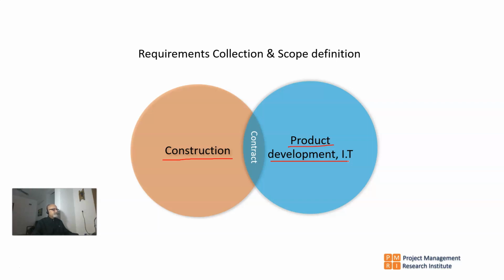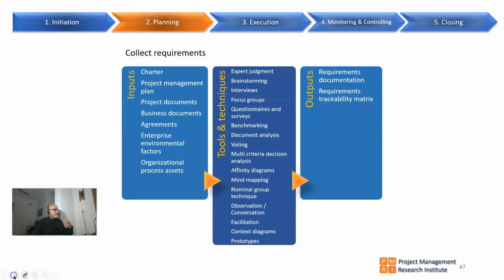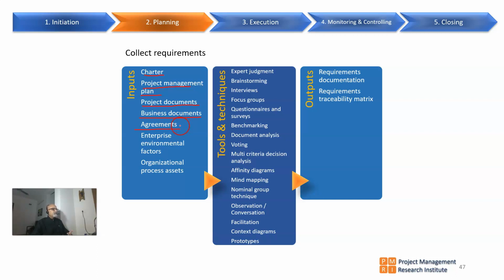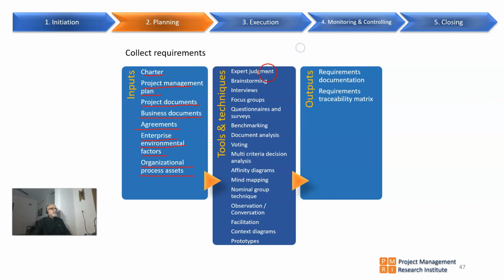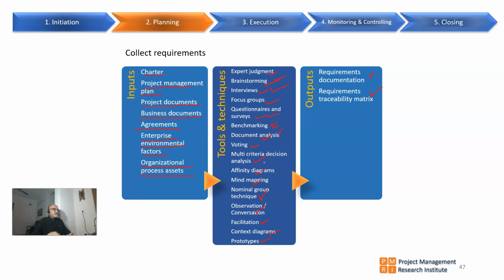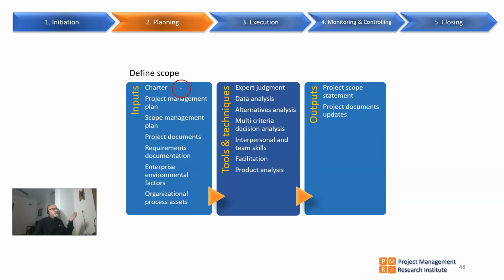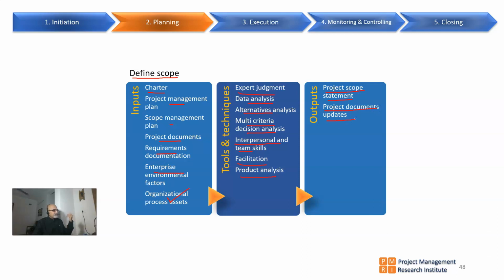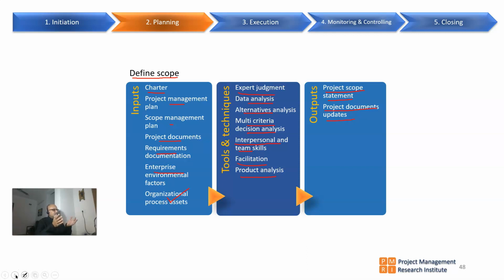Requirements collection & Scope definition in 10 minutes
In construction projects, requirements collection and scope definition happens before signing the contract, where as in I.T, product development, or R&D projects, requirements collection and scope definition happens after the contract generally. This is because in construction incorporation of changes is very difficult where as in other engineering disciplines changes are not as difficult in construction. Once the scope is defined, the scope gets base lined. Any changes thereafter must follow the change management process, which will have impact on schedule and cost. Once the scope is approved, the next process is to decompose the scope into a work breakdown structure.